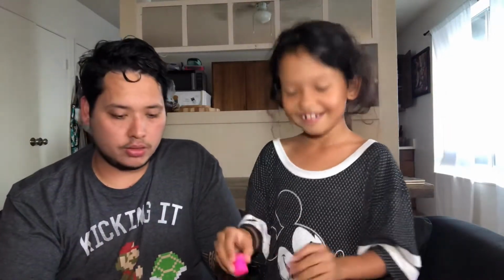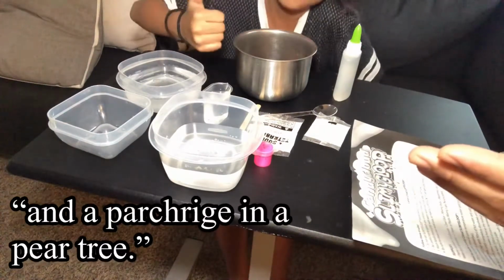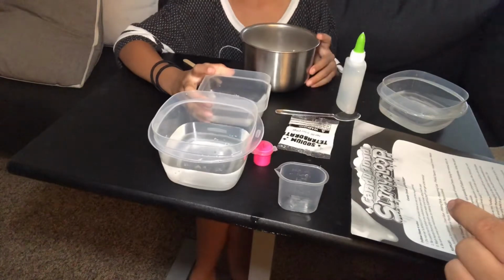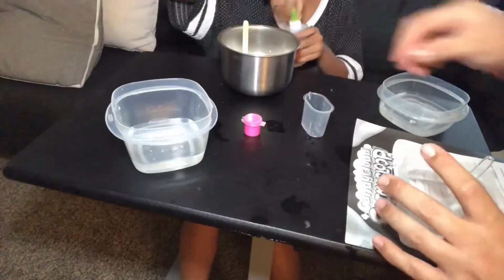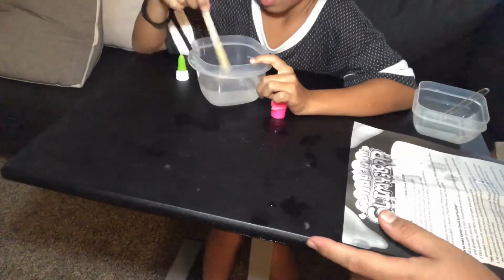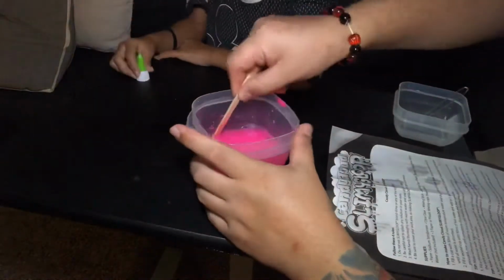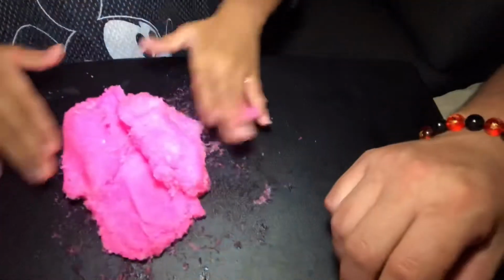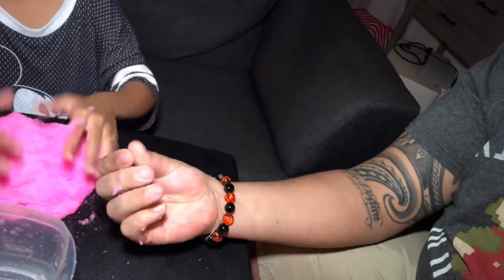Episode 6 Slime Gloop Special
This episode we step out of the kitchen and try out the cloud slime gloop together.